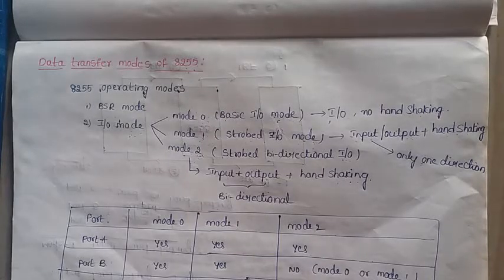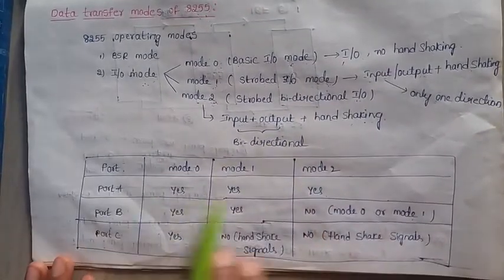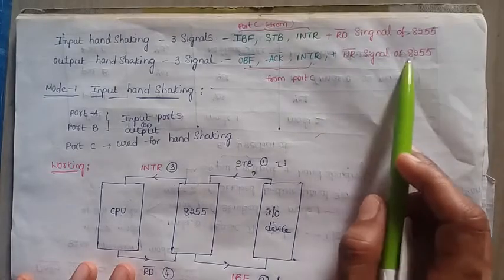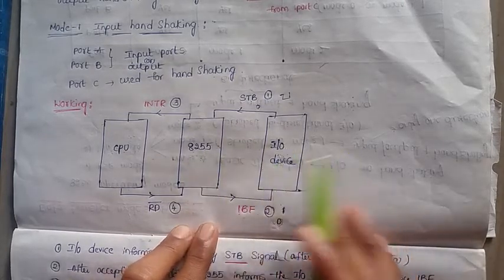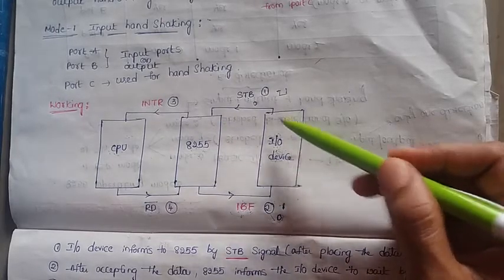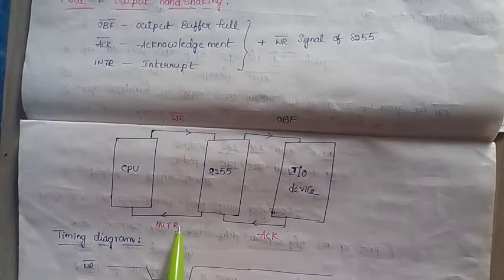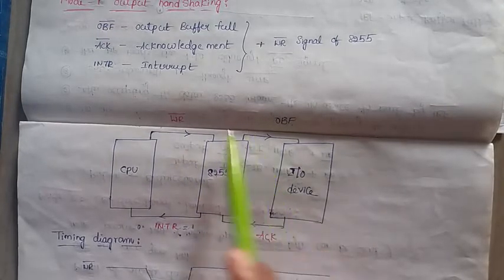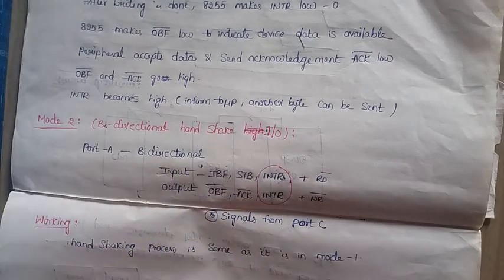Data transfer modes of 8255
Explained about both  input and output handshaking process